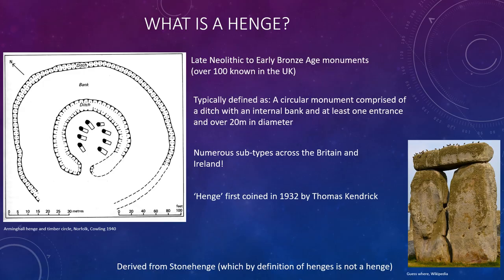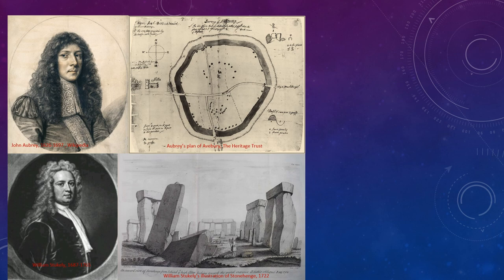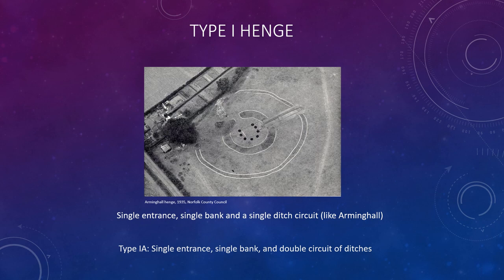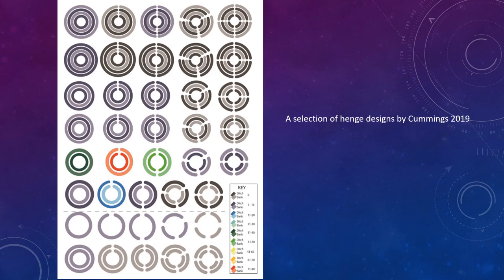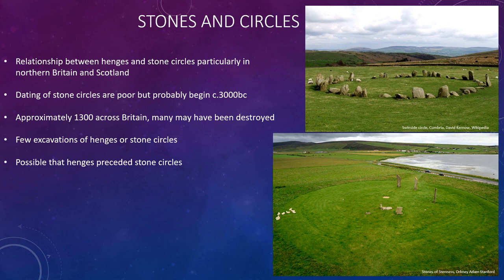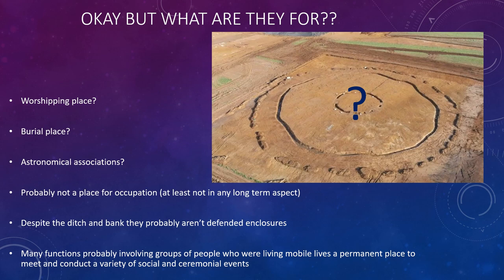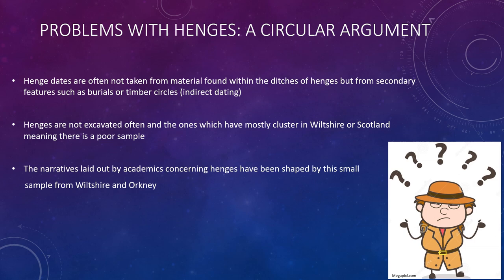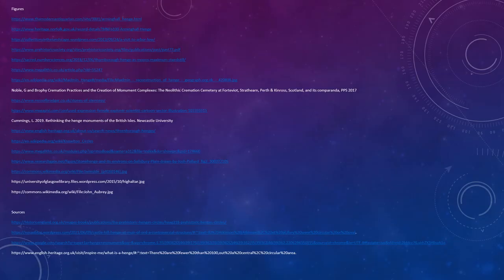What's the meaning of a Henge?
An overview on henges and their history.

Figures (I own none of the images within this presentation);

Noble, G and Brophy Cremation Practices and the Creation of Monument Complexes: The Neolithic Cremation Cemetery at Forteviot, Strathearn, Perth & Kinross, Scotland, and its comparanda, PPS 2017
Cummings, L. 2019. Rethinking the henge monuments of the British Isles. Newcastle University

Bibliography